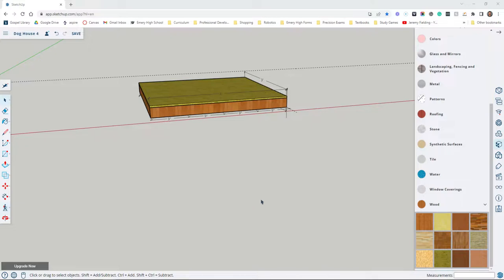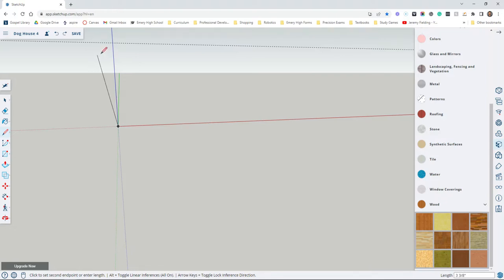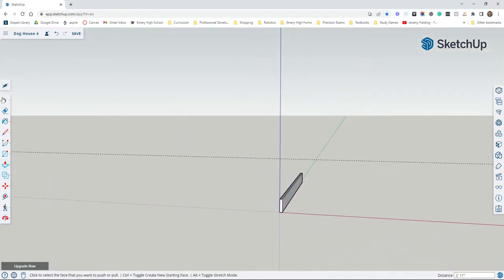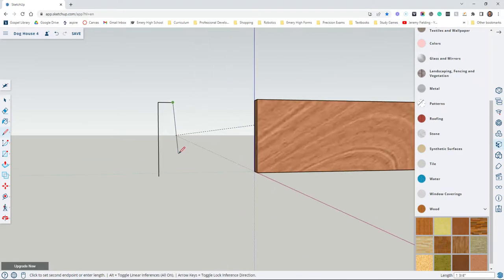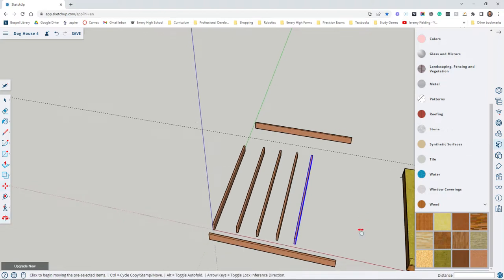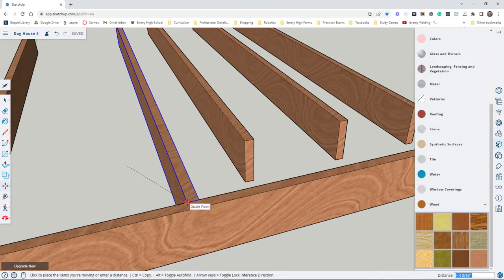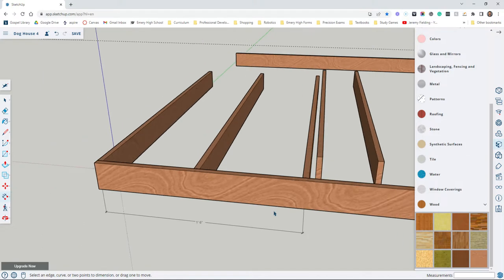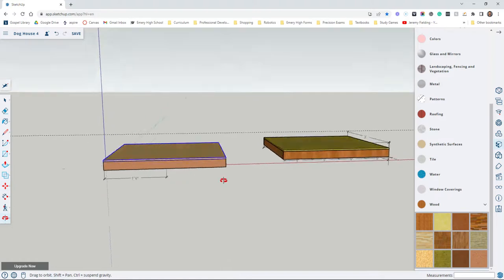Dog House Floor